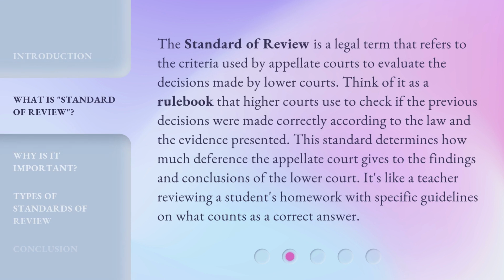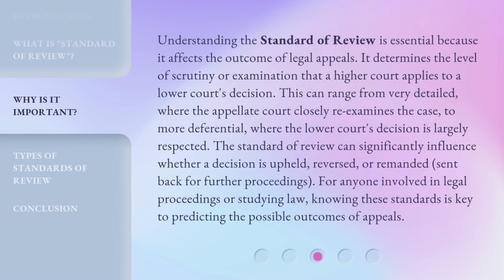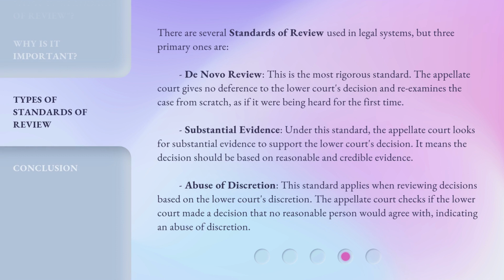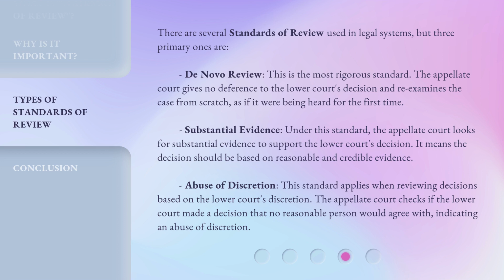Understanding "Standard of Review": A Guide for English Learners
00:00 • Introduction - Understanding "Standard of Review": A Guide for English Learners
00:43 • What is "Standard of Review"?
01:17 • Why is it Important?
02:01 • Types of Standards of Review